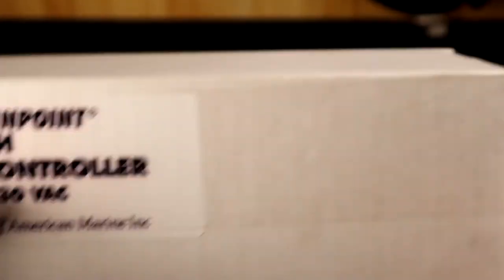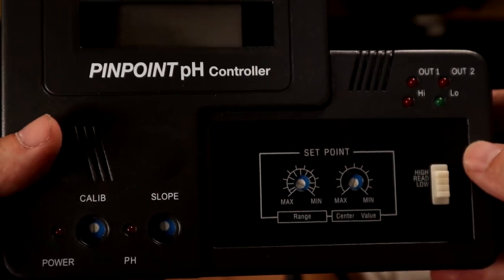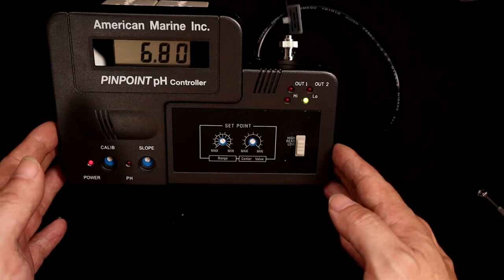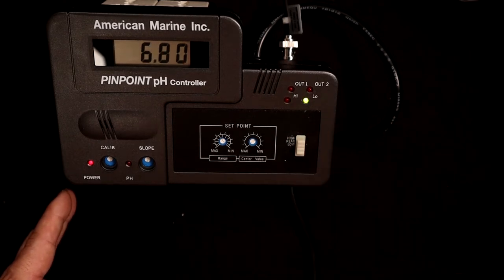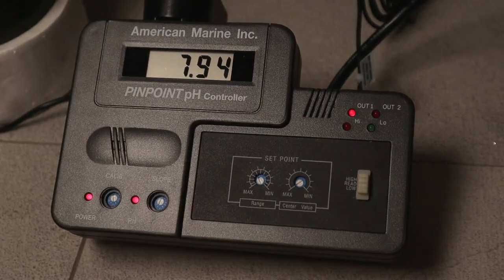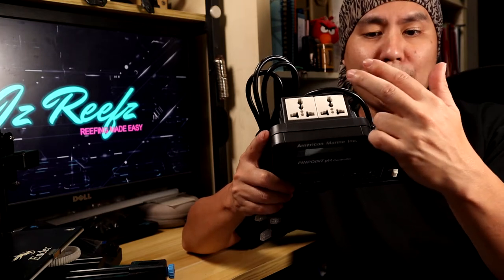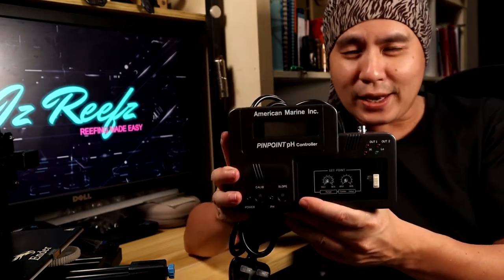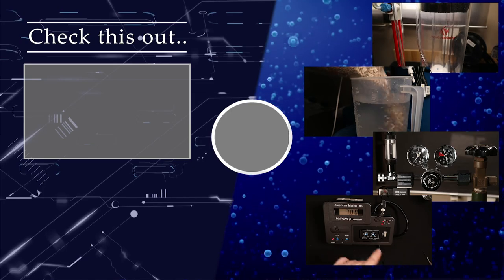PinPoint PH Controller Setup | Co2 Regulation for CR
All you need to know to setup and calibrate an American Marine's Pinpoint PH Controller for your Calcium Reactor!

This is another follow up to share more information and tips to aid all everyone who is interested in setting up a Calcium Reactor.

In this video, I will sharing the following from my beginner's perspective with some tips and tricks to make your setup easier:

CONTENT BREAKDOWN
0:00 Intro
0:28 Unboxing
2:36 Setup & Calibration
3:09 Setting "Set Points" (when to trigger power cycle)
4:42 PH Controller Setup on my Calcium Reactor
6:00 Pros & Cons of American Marine's PinPoint PH Controller
8:36 My Next Step!

As the setup is straight forward, do pause at the respective stages if you decide to use this video to aid your setup and calibration.

ii. This video is created by me solely with the intention to share with the community
iii. All information are based on my personal experience. Please DYOD before embarking on any setups